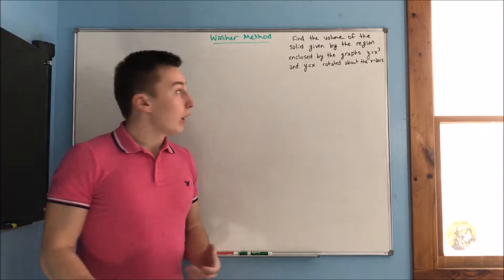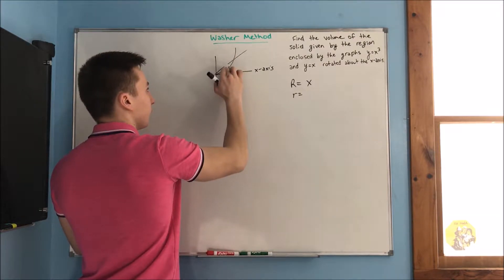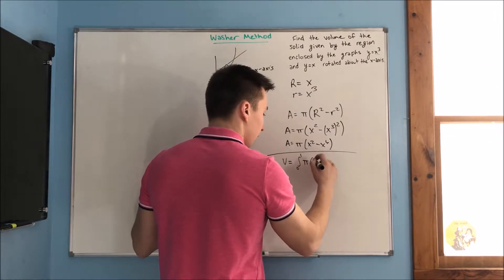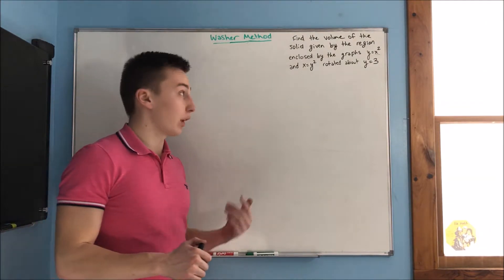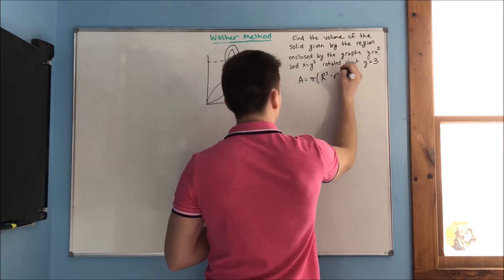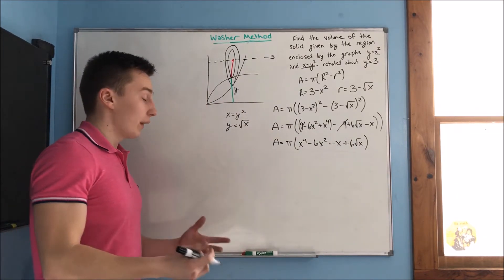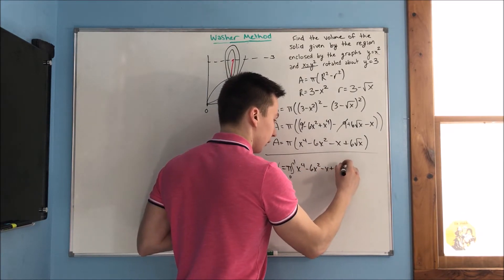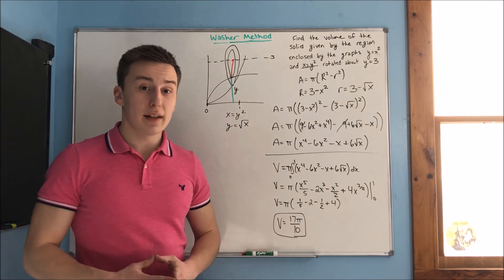Calculus 2: Washer Method (Examples)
In this video, we will be going over some example problems of washer method.  The only hard part about washer method is finding your two radii and your height.  Other than that it is just a Calculus 1 integral.